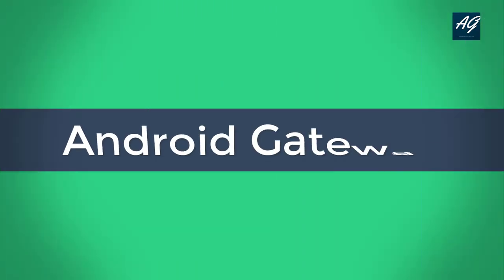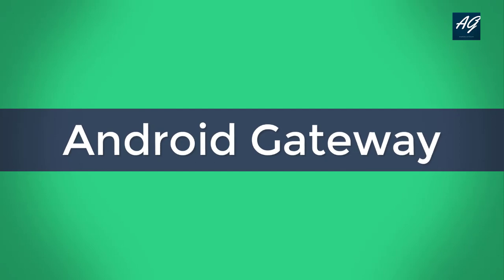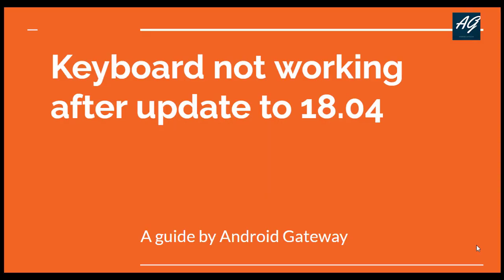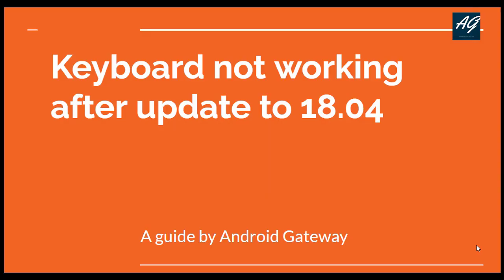Keyboard not working after update to 18.04